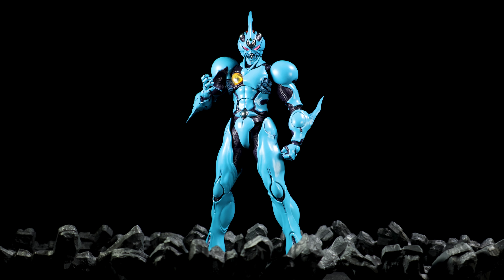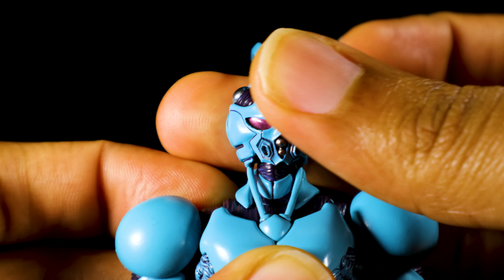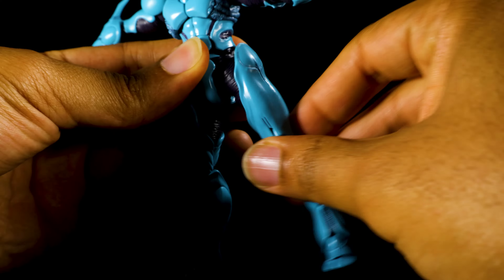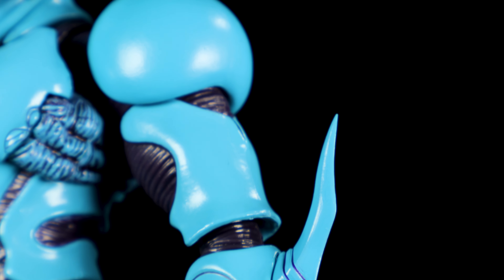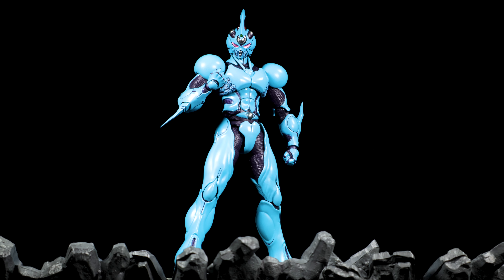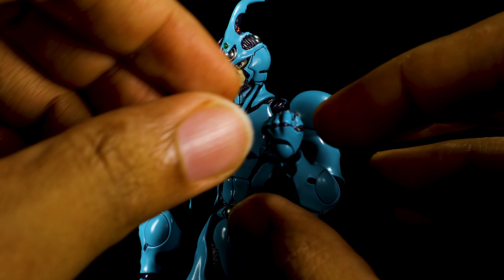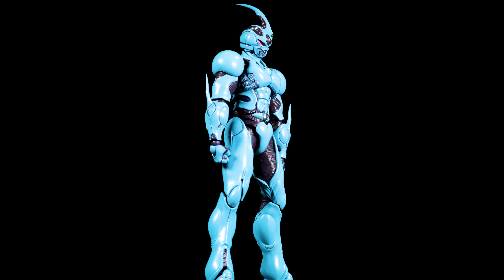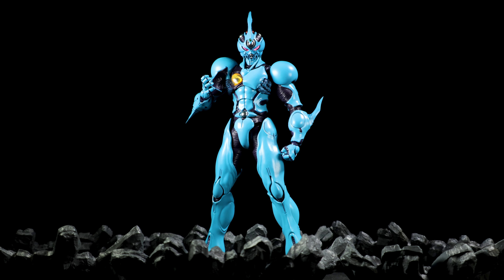Figma Guyver 1: Ultimate Edition Review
As a whole Figma Guyver 1: Ultimate Edition  turned out to be absolutely fantastic! The sculpt is fantastic, the paint apps are clean, we have great accessories and Figma Guyver 1: Ultimate Edition  is fully posable. I absolutely love Figma Guyver 1: Ultimate Edition. It is awesome to get another Guyver figure after it's been so long. I absolutely recommend picking up Figma Guyver 1: Ultimate Edition .

Time Stamps
0:00 - Opening
0:19 - Unboxing
1:10 - Intro
1:39 - Size & Scale
2:17 - Articulation
4:03 - Sculpt & Paint
5:19 - QC Issues
5:42 - Guyver Comparisons
6:21 - Accessories
8:02 - SCENE BUILDING!
9:12 - Price & Final Thouhghts